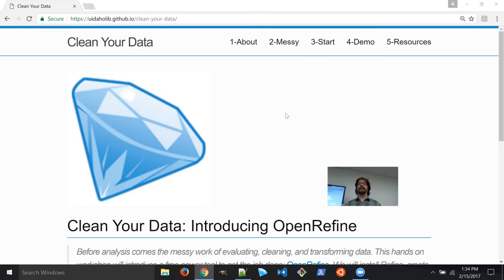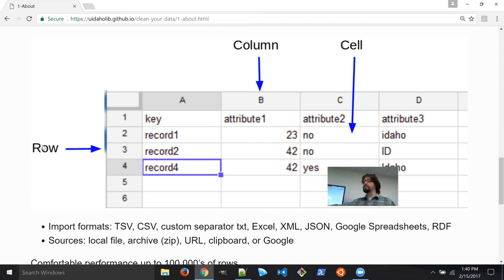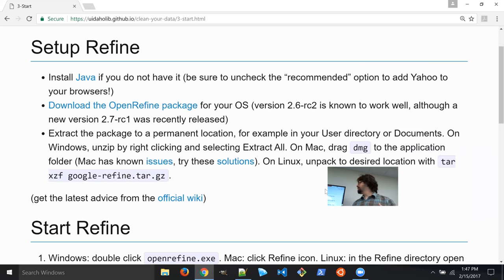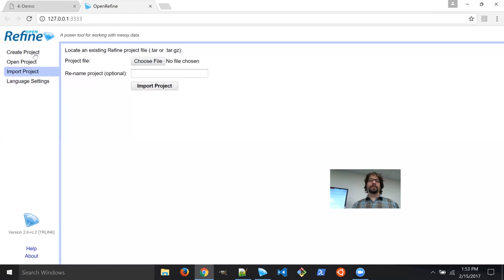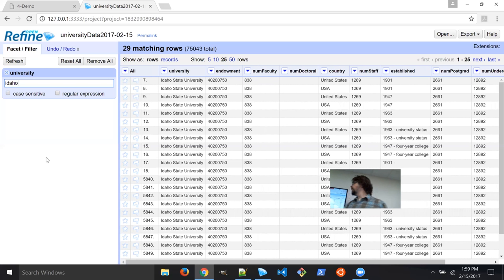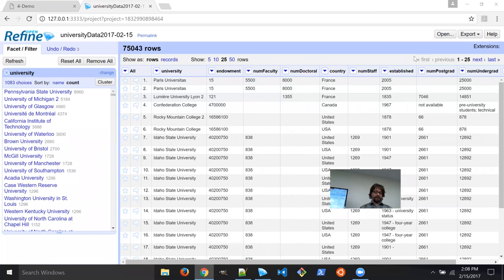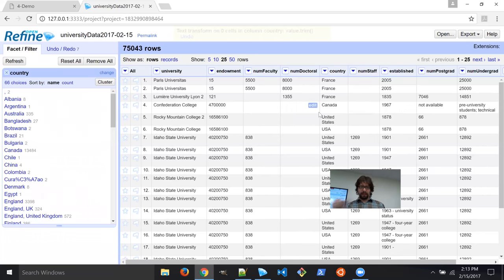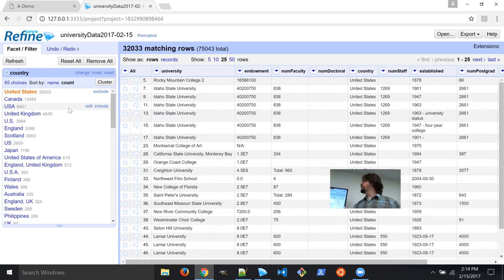Clean Your Data: Getting Started with OpenRefine [workshop]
Live stream recording of workshop held at University of Idaho Library, February 2017.
Abstract: Before analysis comes the messy work of evaluating, cleaning, and transforming data. This hands on workshop will introduce a free power tool to get the job done: OpenRefine. We will install Refine, create a project, and get oriented to the many features for exploring and transforming tabular data. Intended for: students, faculty, and staff with an interest in cleaning, transforming, and working with diverse data sources. No experience necessary.